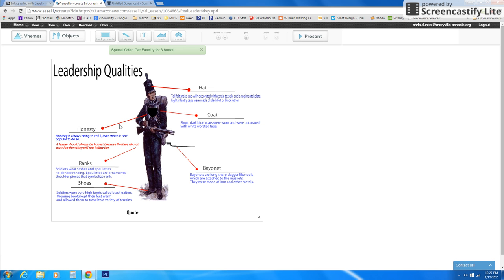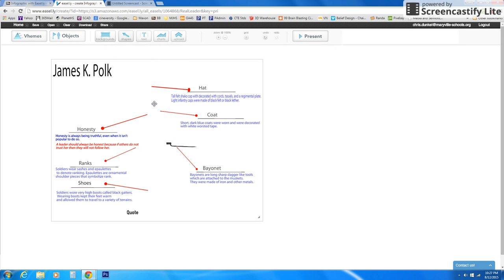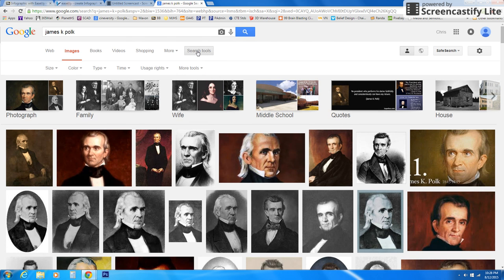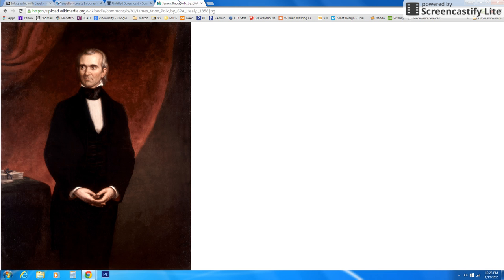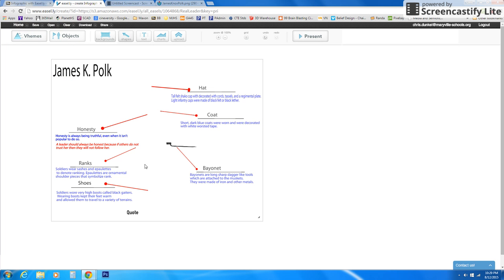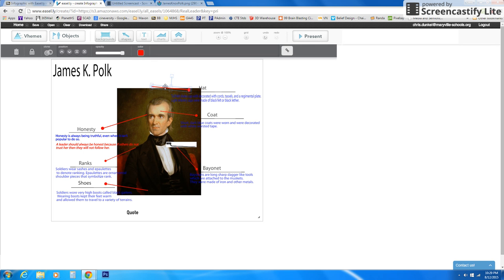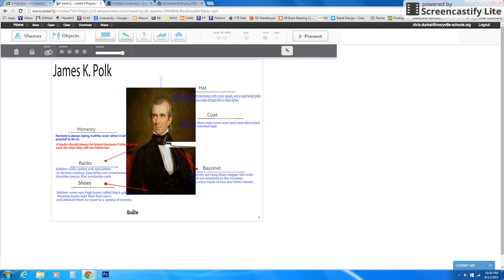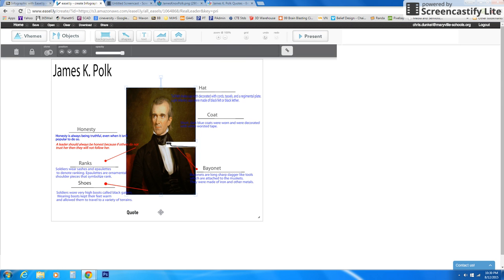Easel.ly Part 2, Real Leader